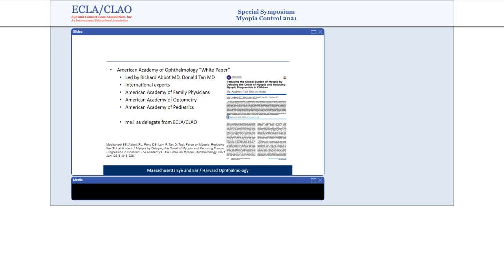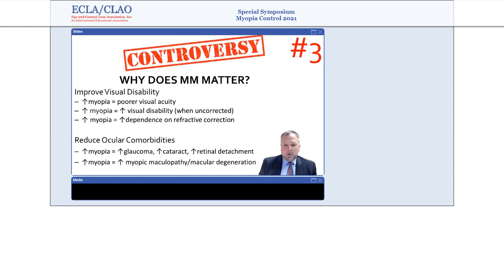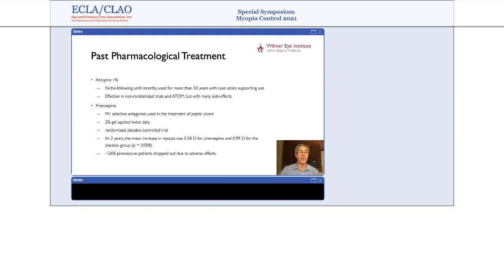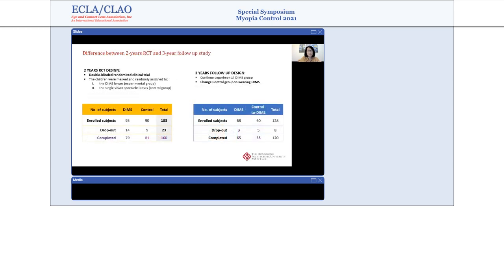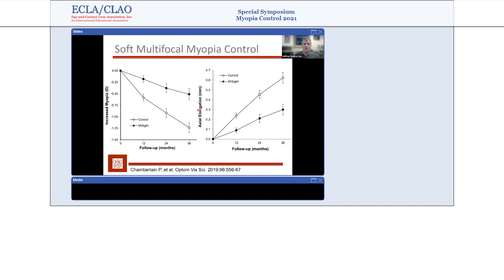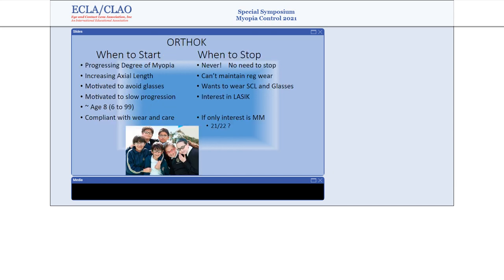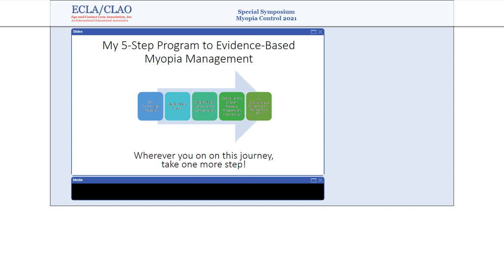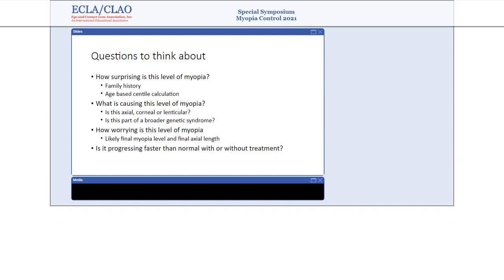ECLA Symposium: Myopia Control 2021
1. Epidemiology and mechanism: What you need to know: Deborah S. Jacobs MD, MS, Massachusetts Eye and Ear Infirmary

2. Global trends in myopia management as well as industry guidelines and ethical considerations of myopia control: Jason Nichols, OD, MPH, PhD, University of Alabama at Birmingham

3. How to get started, how to assess progression, equipment needs: Maria Liu OD, PhD, MPH, MBA, Berkeley School of Optometry

4. Atropine trials: Current status in the US: Michael X Repka, MD, MBA, Johns Hopkins University School of Medicine

5. Myopia control with DIMS lens – 3 years results: Carly Siu Lin Lam, BSc, MSc, PhD, The Hong Kong Polytechnic University

6. Contact lenses: Multifocal soft lenses: Jeff Walline OD, Ohio State University

7. Contact lenses: OrthoK: Michael Lipson OD, University of Michigan

8. Complications of high myopia: Joanne Kang, MD, Ophthalmology and Visual Sciences, Montefiore-Einstein

9. Oliver H Dabezies, MD Lecture: Myopia control: Think before you act: D. Ian Flitcroft, MA, DPhil, FRCOphth, Children’s University Hospital, Dublin